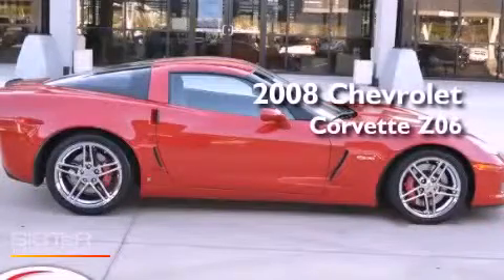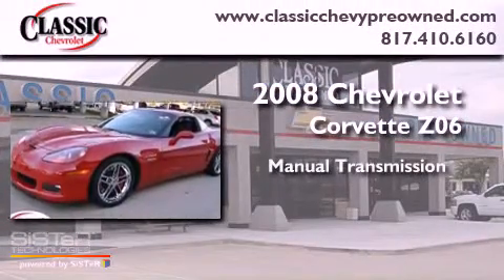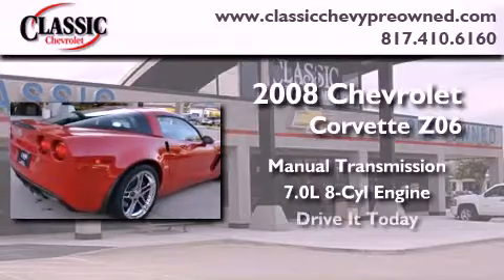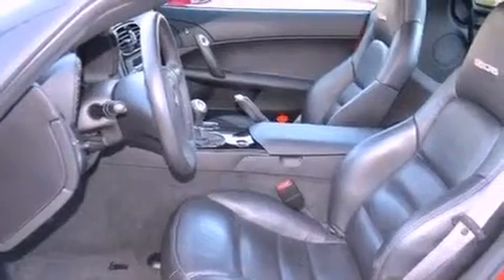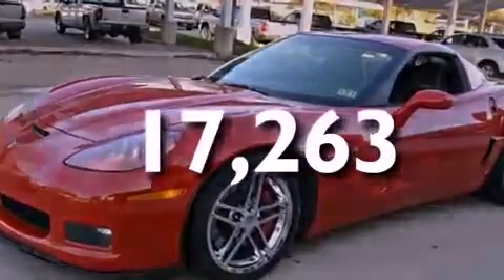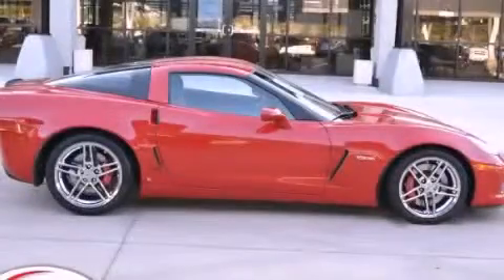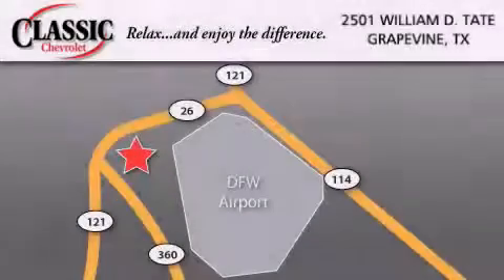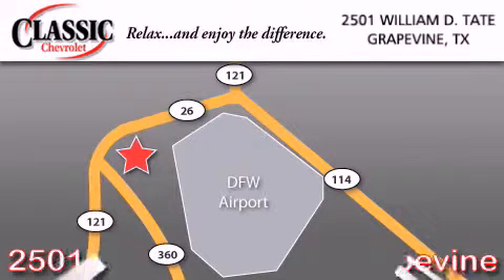2008 Chevrolet Corvette Z06 Ft. Worth TX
Year : 2008
 Make : Chevrolet
 Model : Corvette Z06
 Engine : Gas V8 7.0L/427
 Trans . : Manual
 Exterior : Victory Red
 Miles : 17,263

 2008 Chevrolet Corvette Z06 Grapevine TX